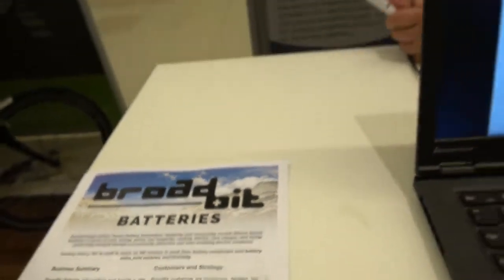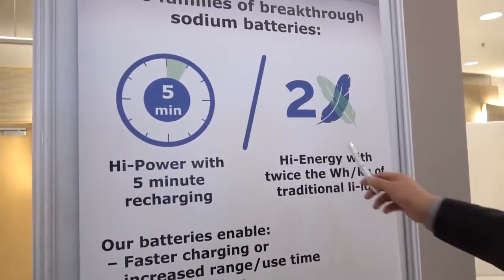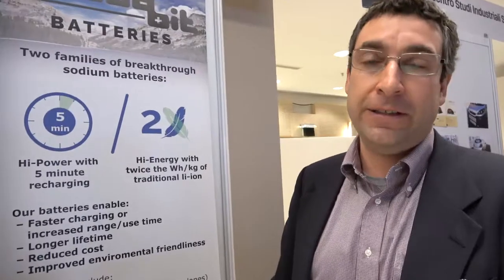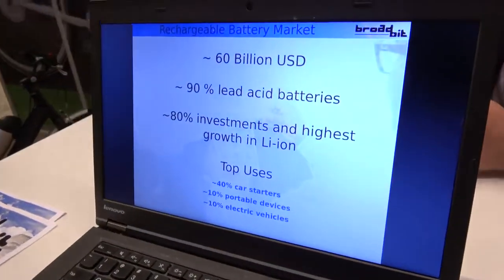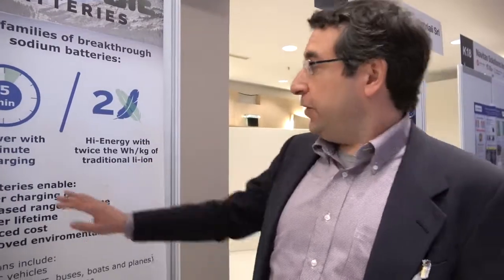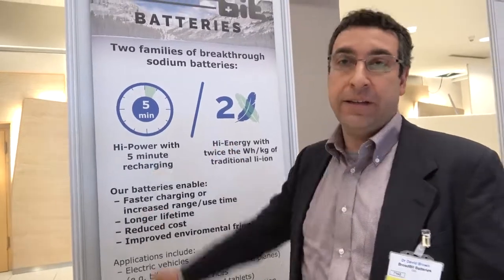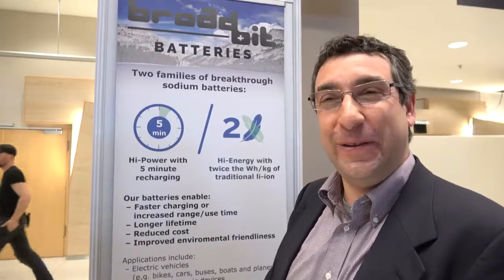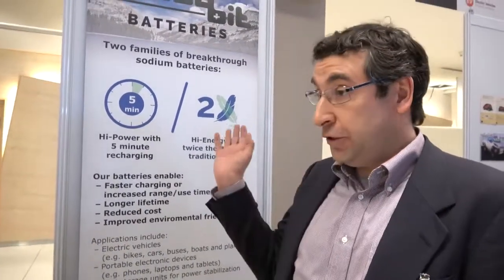BATTERY OF THE FUTURE - BroadBit metallic sodium batteries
BroadBit has developed a novel low-cost, high-performance sodium chloride (table salt) battery technology. The key ingredients of the battery are cheap and abundant silicon oxide (sand), carbon (coal) and sulfur (waste product of petroleum refining).
The company website has a very informative video explaining future plans.